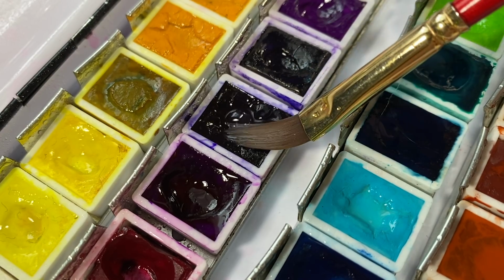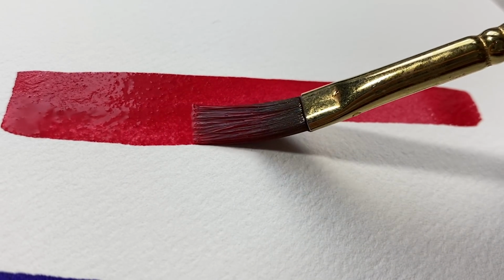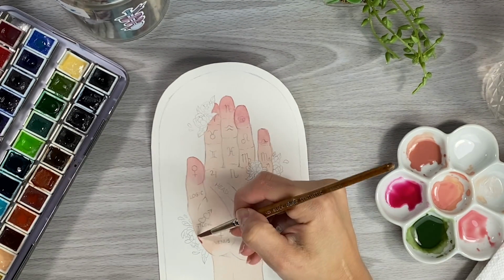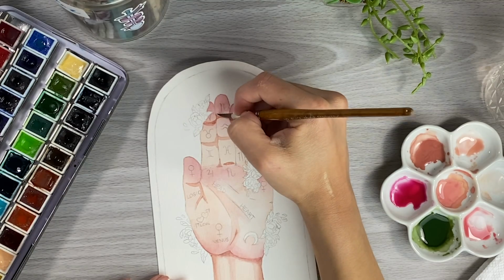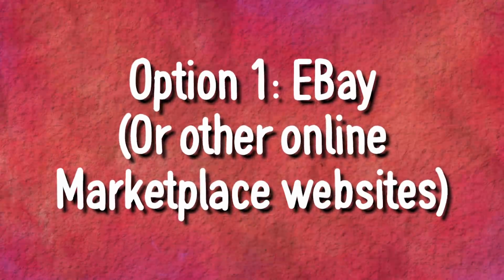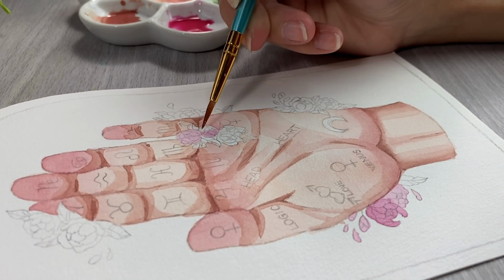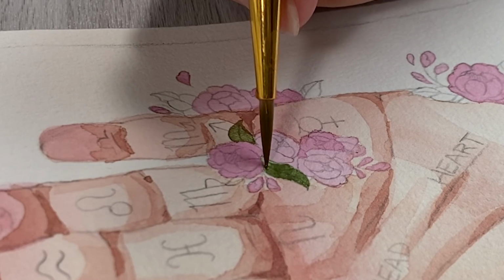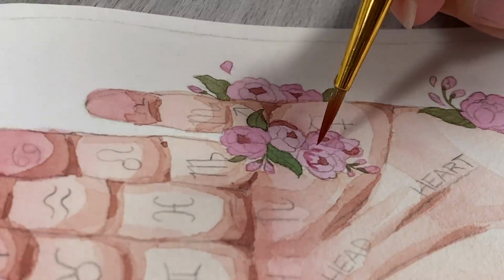WOW! I Tried The Most Expensive Paint!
Materials Used
Schincke Horadam Watercolors
BLICK Master Synthetic Watercolor Brushes
Bee Paper Cold Pressed Watercolor Paper